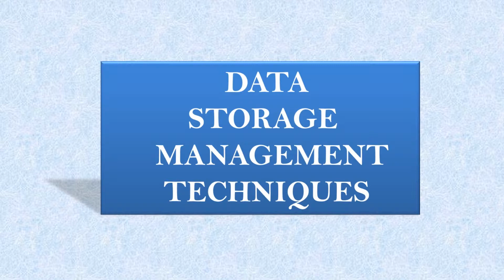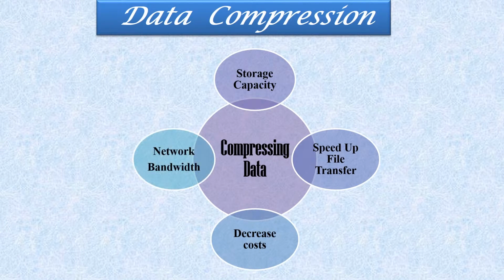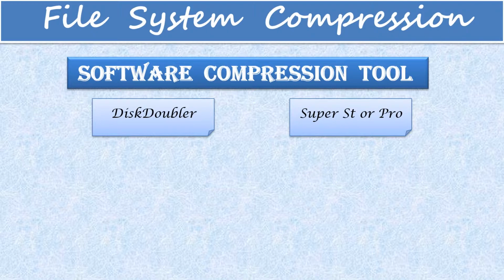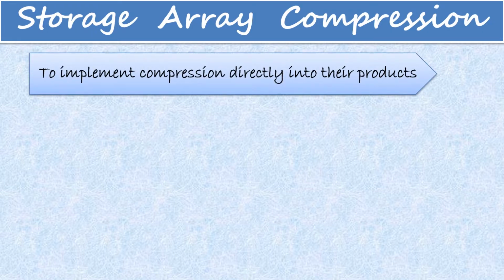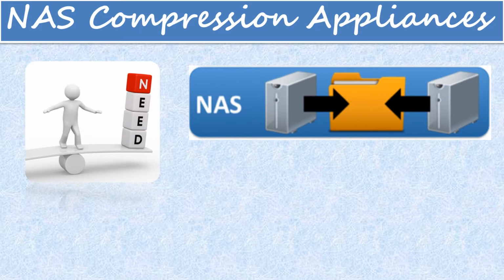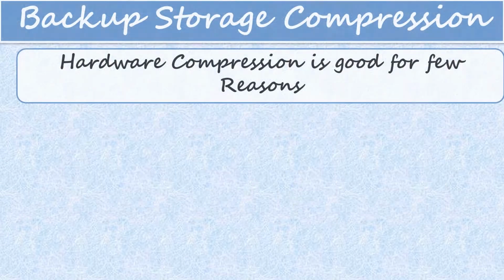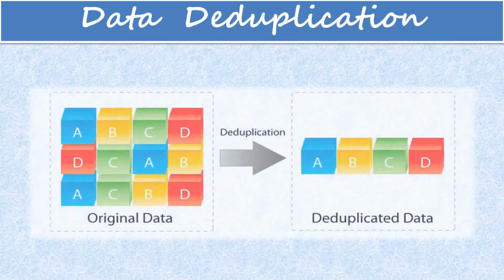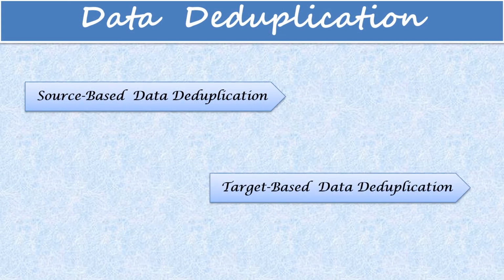CS Unit 1 Topic 4 Video 3